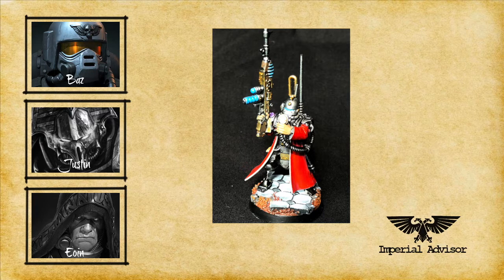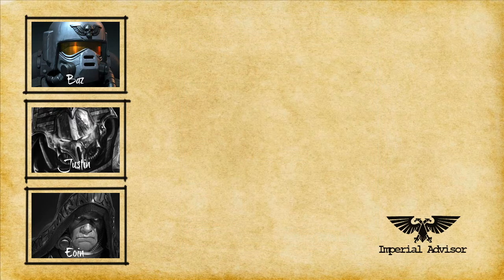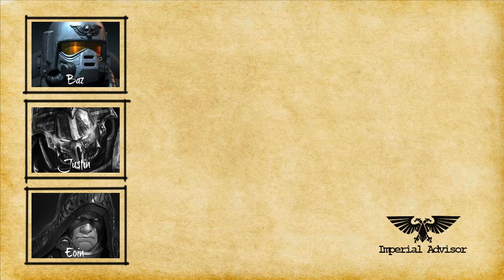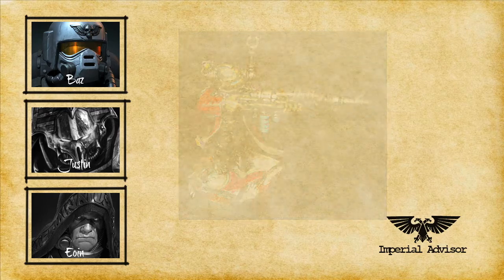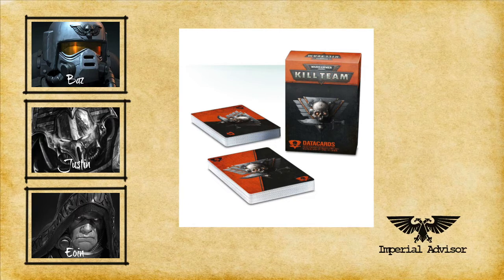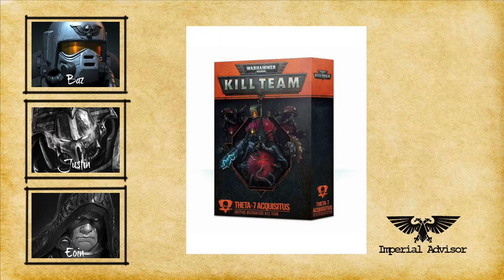Kill Team - Adeptus Mechanicus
In this one-off episode, Baz looks at 40K Killteam and the Adeptus Mechanicus faction specifically. This was an April Fools episode as the channel is for the L5R LCG but Baz actually did a serious Killteam episode!